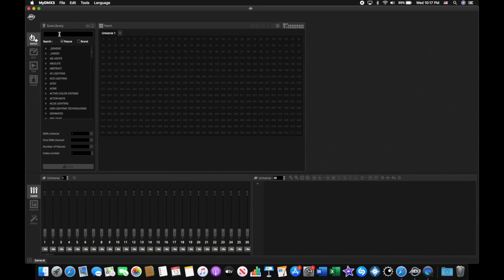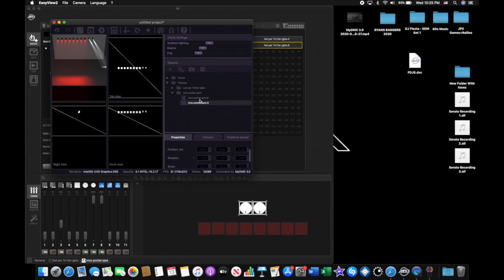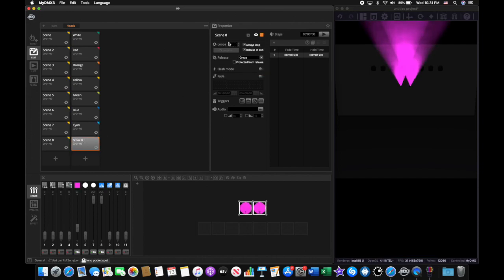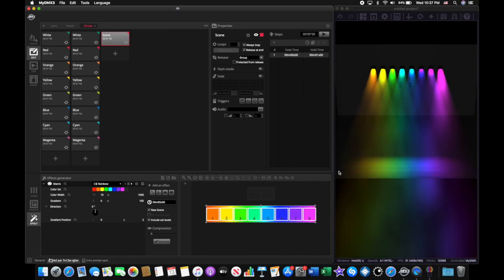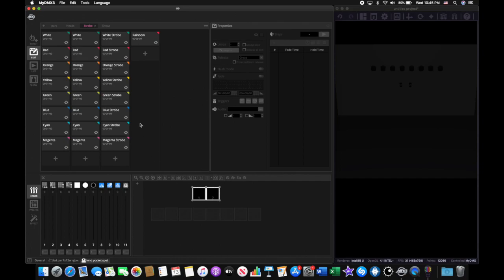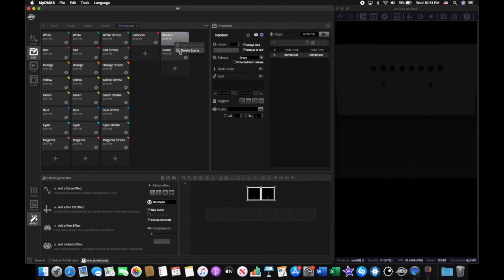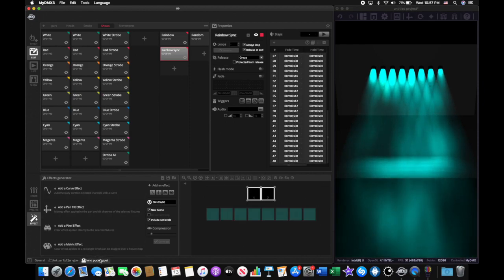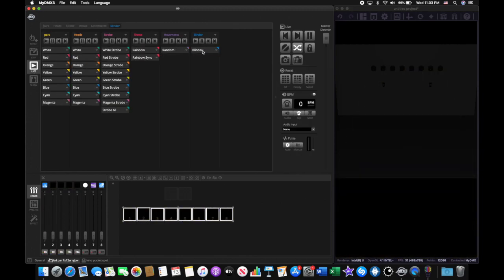MyDMX 3.0: The Basics